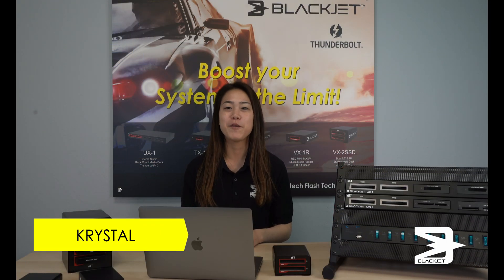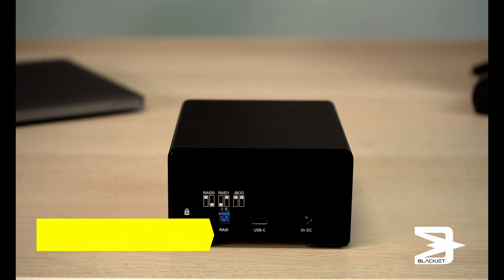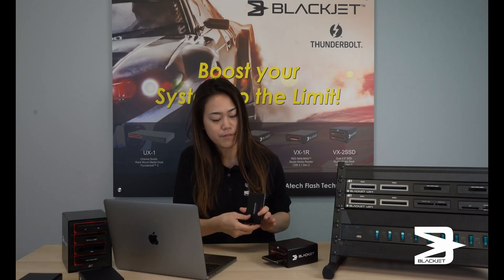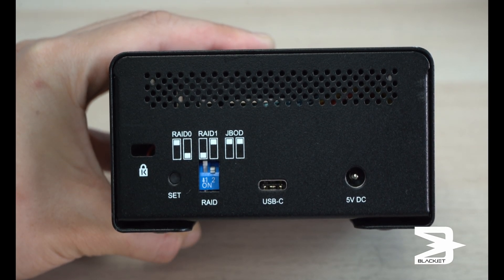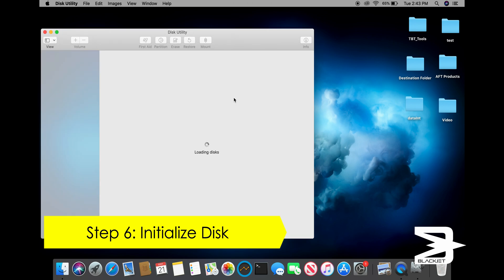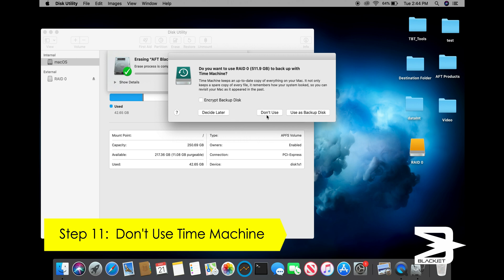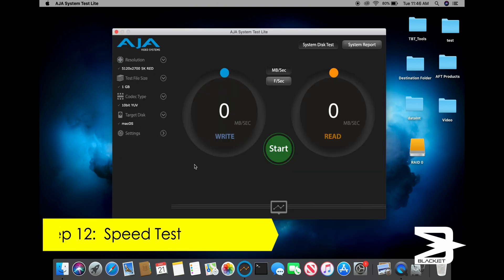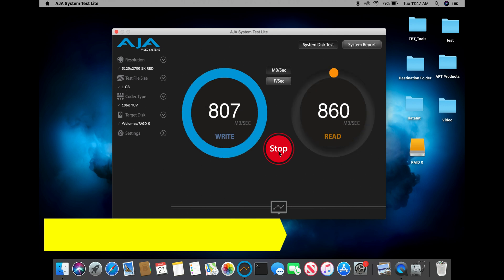How to setup RAID 0 with the Blackjet VX2SSD USB 3.1 Gen 2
How to setup RAID-0 on the Blackbird VX-2SSD

Blackjet VX-2SSD Superspeed+ USB 3.1 Gen 2, SSD Media Dock, 10 Gbps transfer speeds, USB Type-C, Available now , please inquire

System:  Macbook PRO
SSD:  Samsung 860 EVO PRO

-Super Speed+ USB 3.1 Gen 2 data transfer speeds of up to 10Gbps
-Dual SSD slots allows you to increase your workflow
-RAID 0, RAID 1, and JBOD Modes
-UASP support optimized for SSD SATA III 6 Gbps
-External use with USB 3.1 Type-C Cable
-Industrial designed housing for durability
-Compatible with Thunderbolt 3